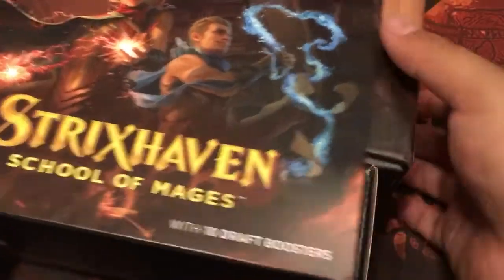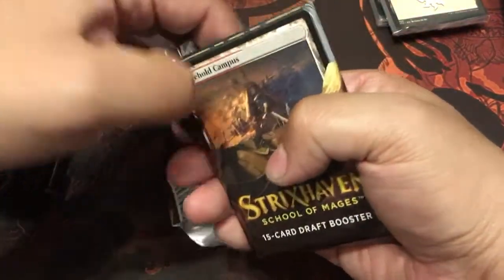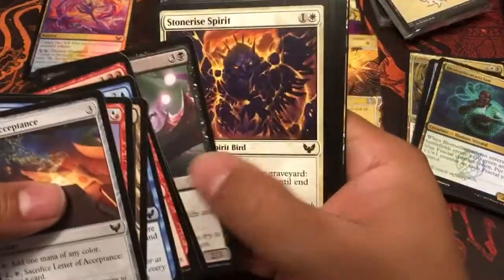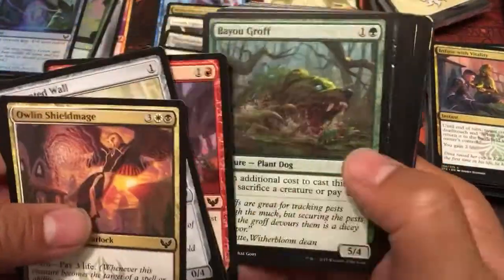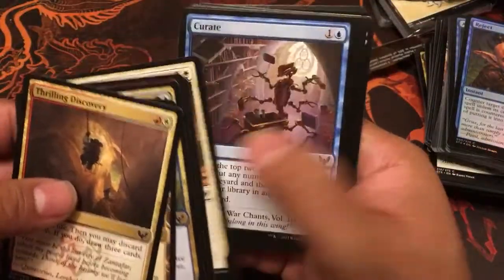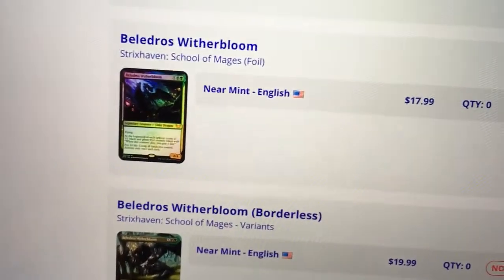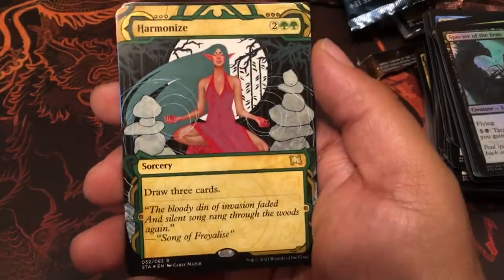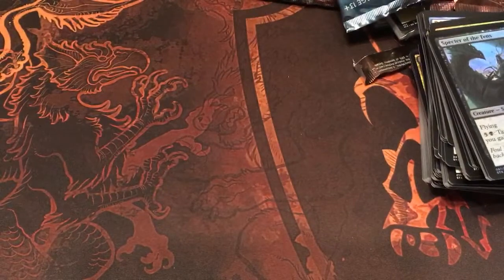Schlub Unboxes: Strixhaven Bundle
Join Juggalozen as he cracks open the Strixhaven Bundle.